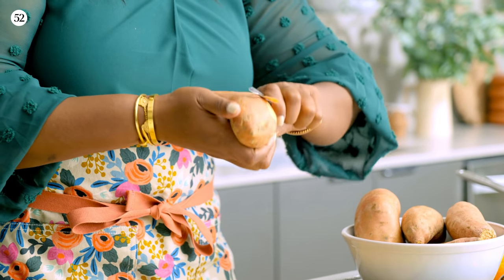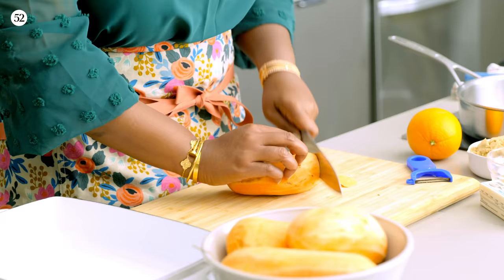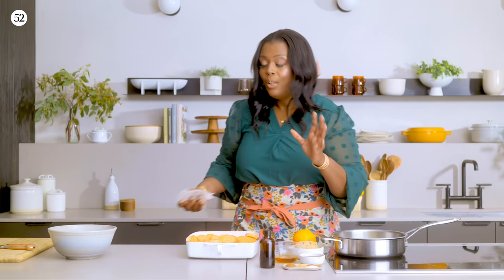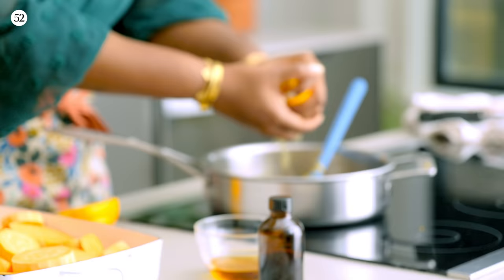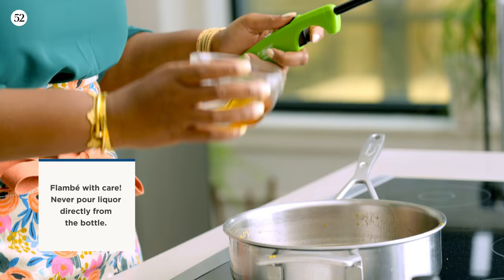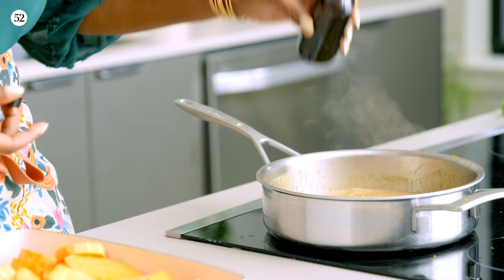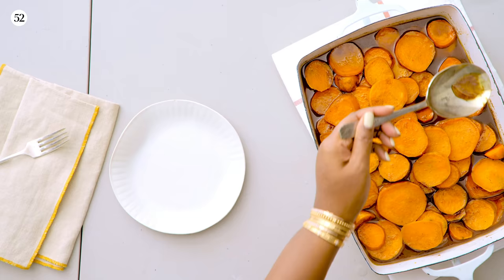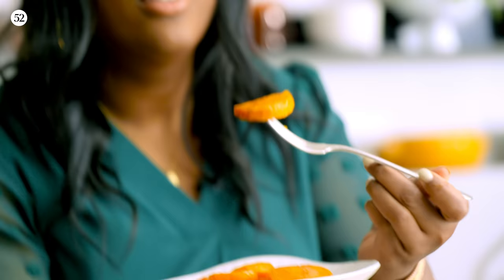These Maple Bourbon Yams Are Fire | In The Kitchen With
Chef Millie Peartree returns with her signature candied yam recipe, featuring a not-so-secret ingredient—bourbon! This is a less sweet, more flavorful version of the classic Thanksgiving side that you can make any time. And as an added bonus she shares ways to upcycle the leftover sauce to up the flavor of your other dishes.

PREP TIME: 15 minutes
COOK TIME: 45 minutes
SERVES: 6

INGREDIENTS

6 medium yams or sweet potatoes, peeled and cut crosswise into ½-inch-thick slices
8 tablespoons unsalted butter
1 cup (packed) brown sugar
1/4 cup maple syrup
1 teaspoon finely grated orange zest
1 teaspoon ground cinnamon
1/2 teaspoon ground nutmeg
1/2 teaspoon kosher salt
1/4 teaspoon ground ginger
1/4 cup bourbon
1 tablespoon pure vanilla extract